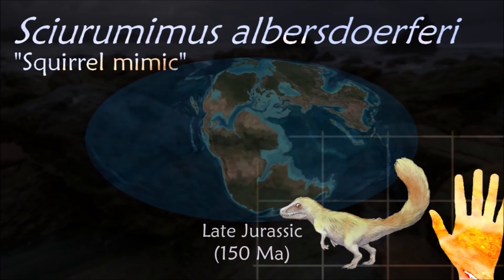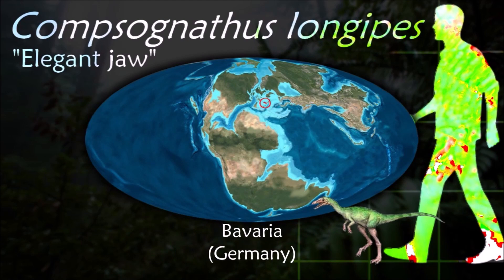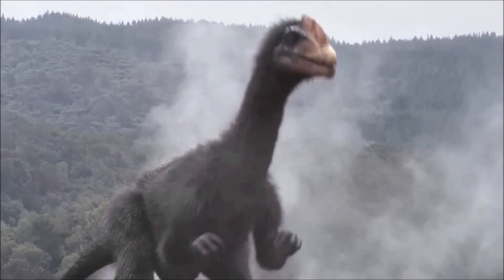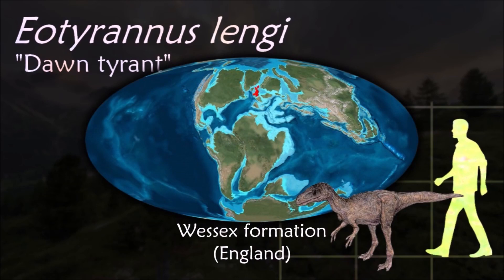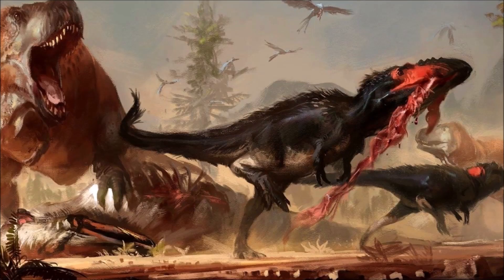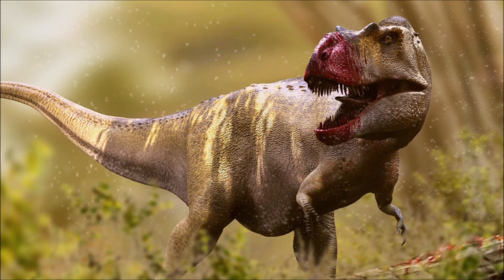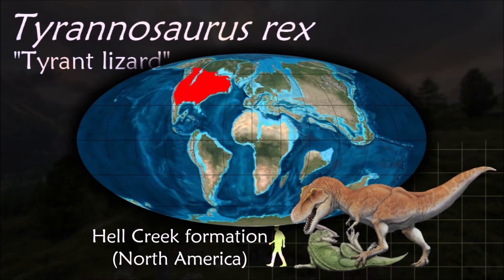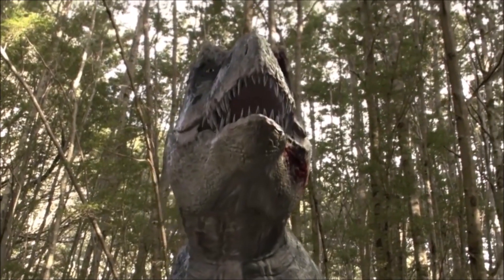Dinosaurs IX : Theropoda - Tyrannosaurs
0:00 Phylogenetic tree
0:23 Coelurosauria
0:48 Compsognathidae
2:15 Tyrannosauroidea